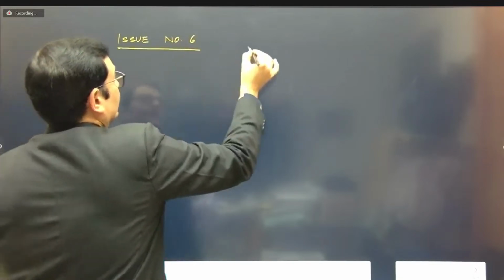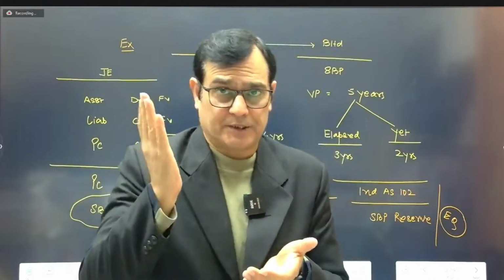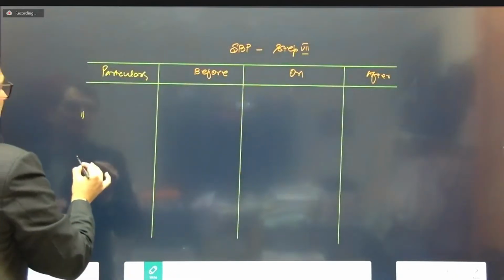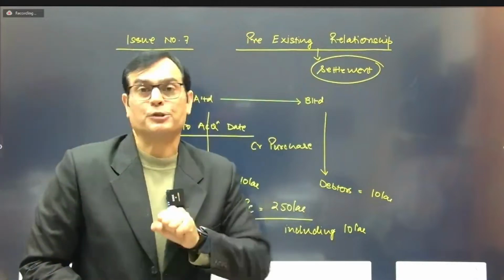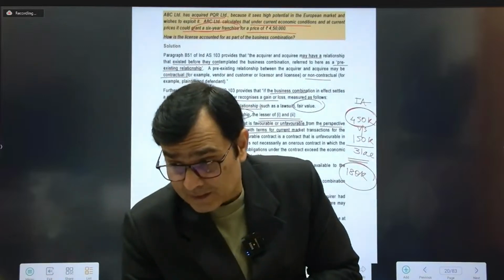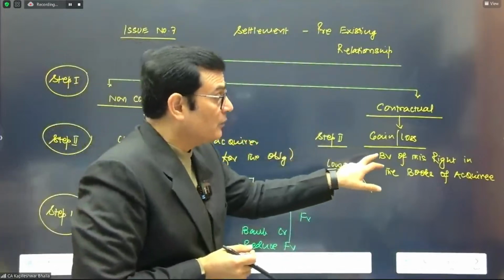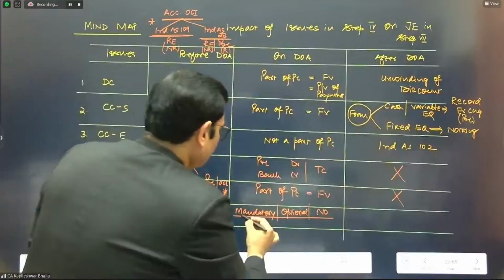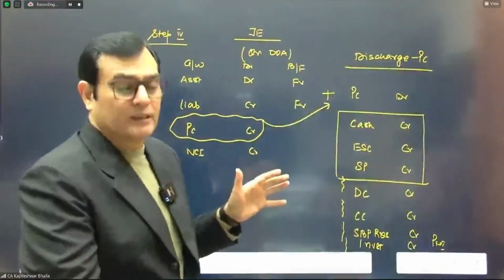Final Paper 1: FR | Topic: Ind AS 103: Business Combinations | Session 1 | 24 Dec, 2023